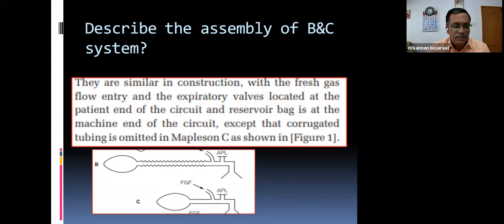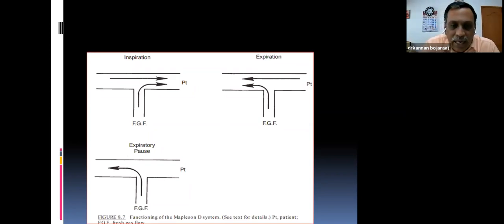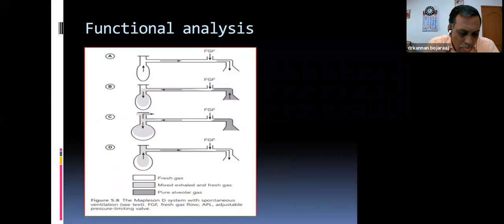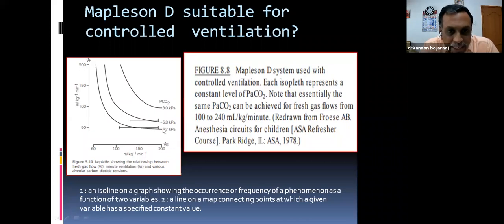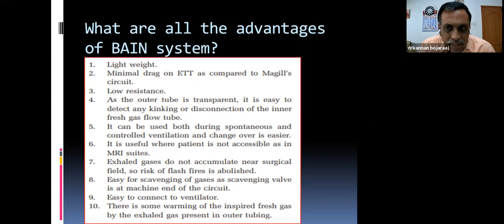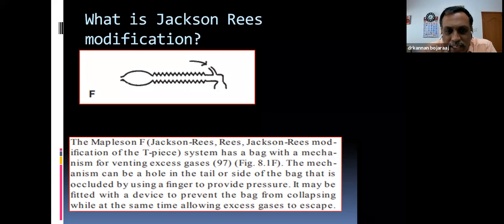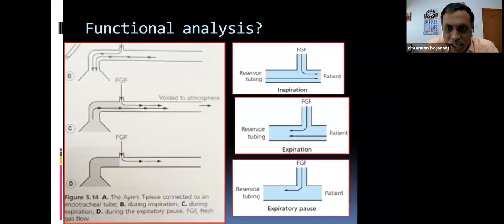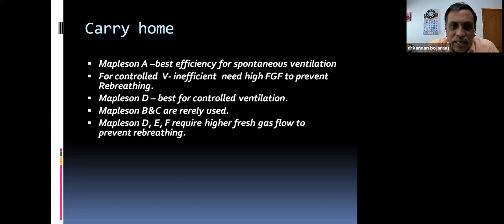Mapleson's Breathing Systems 13-7-21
Dr Kannan Bojaraaj
prof &HOD
Department of Anaesthesia
Government Theni Medical College
Theni